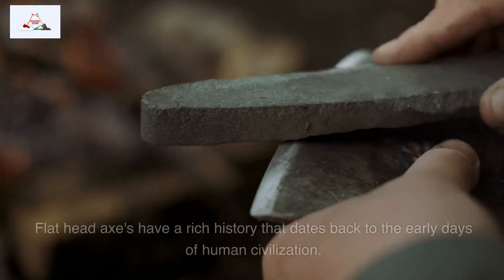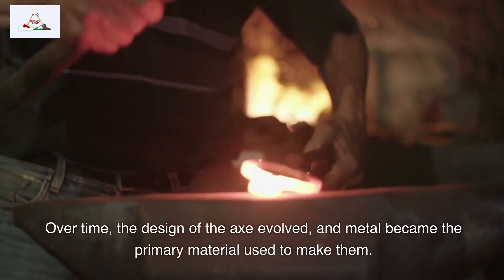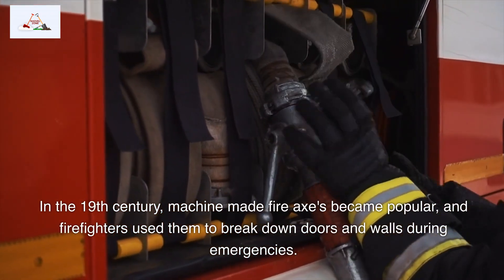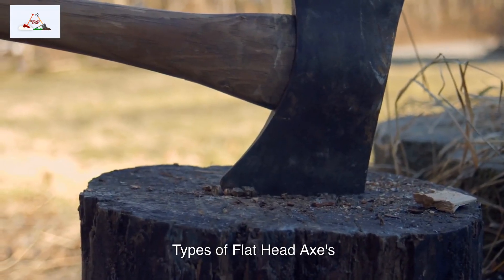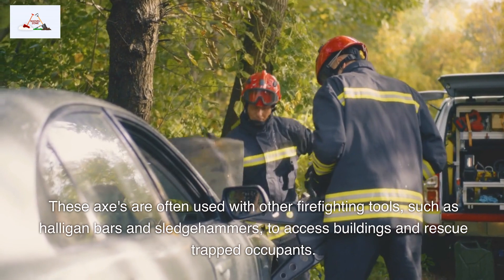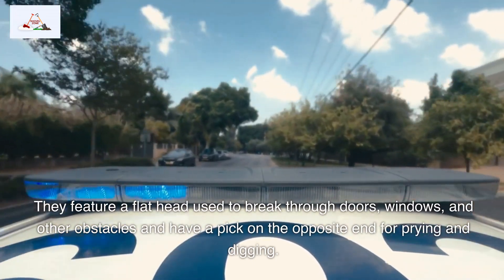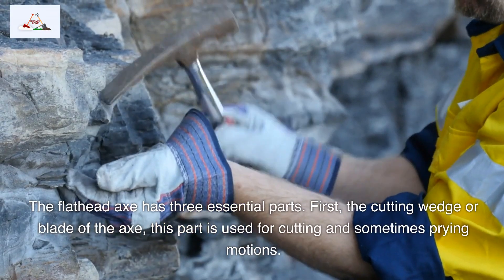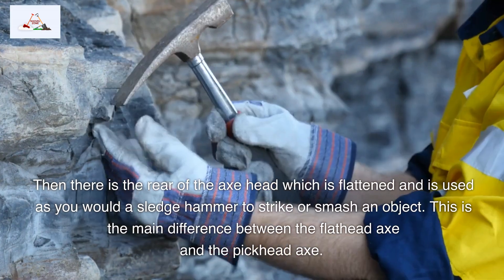Flat Head Axe's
The first flat head axe's were stone which were used for various purposes, including hunting, chopping wood, and building structures.